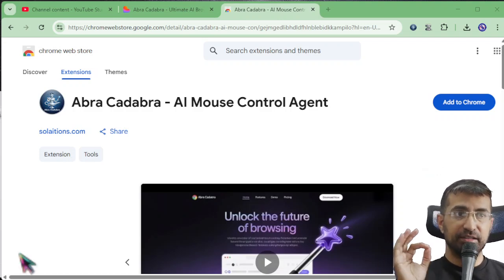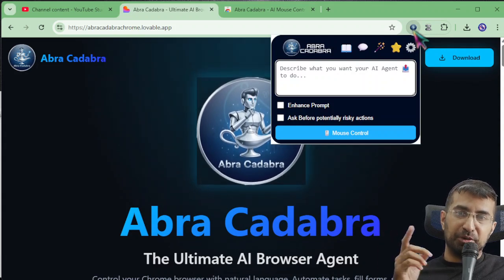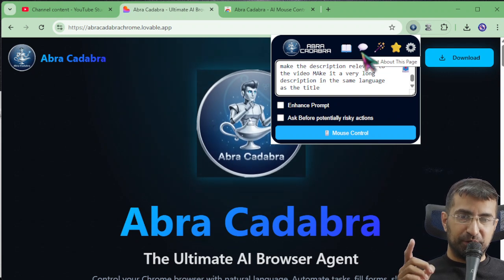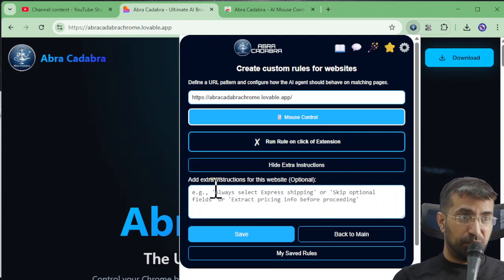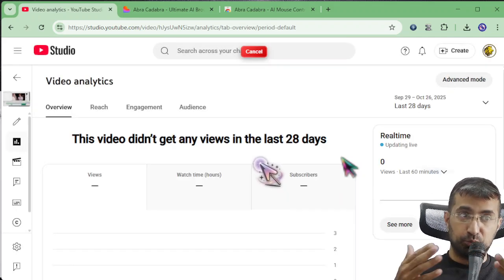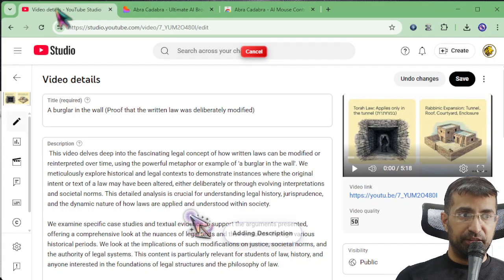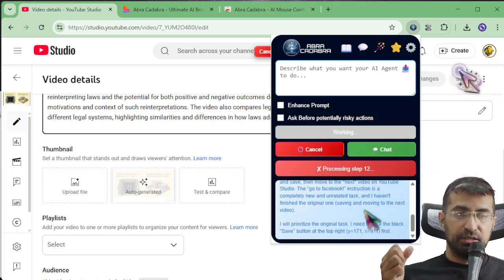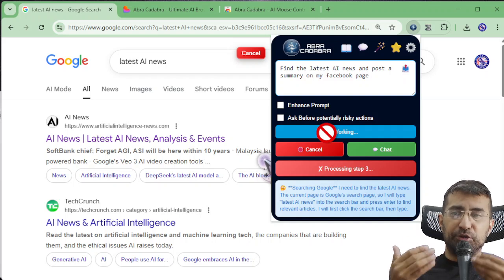Autonomous AI Browser Control For GOOGLE CHROME!!! An AI Agent for Google Chrome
Imagine controlling your entire Google Chrome browser with just your voice. Stop clicking, start commanding!

Discover Abra Cadabra, the ultimate AI Browser Agent that revolutionizes how you interact with the web. This powerful Chrome extension lets you automate tasks, fill forms, shop online, and much more, all using natural language commands powered by advanced AI computer vision.

Say goodbye to repetitive clicking and copy-pasting. Abra Cadabra brings you features like AI-powered mouse control for superhuman precision, real-time chat with your AI agent, intelligent form filling across any website, and even AI content generation. Whether you're a professional streamlining workflows, a business managing e-commerce, or simply looking to automate personal tasks, Abra Cadabra adapts to your needs. We also prioritize your privacy with local storage and the option to use your own API key.

Ready to transform your web experience and save countless hours?
🔗 Download Abra Cadabra for Chrome: [Insert Download Link Here]
📺 Watch our demo to see it in action! [Insert Demo Video Link Here, if available]